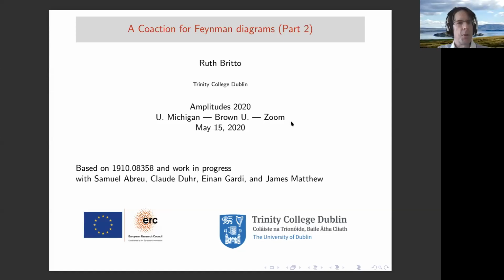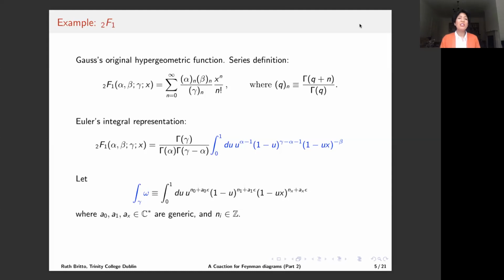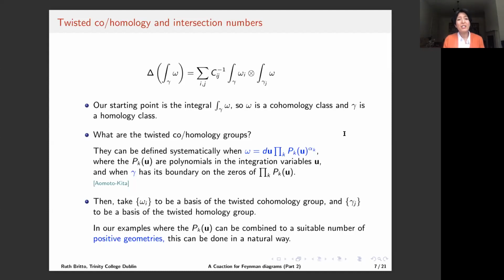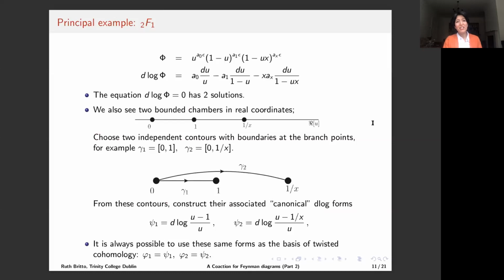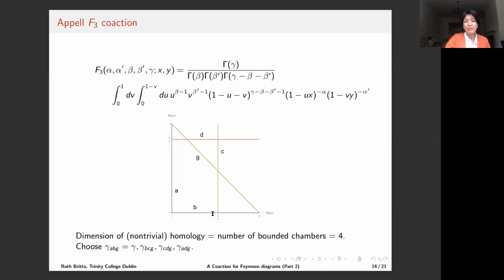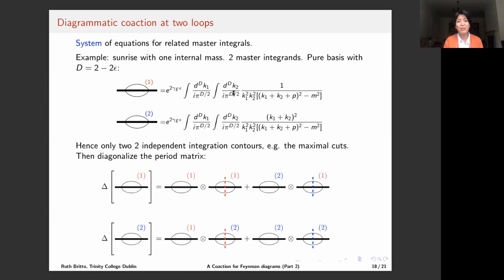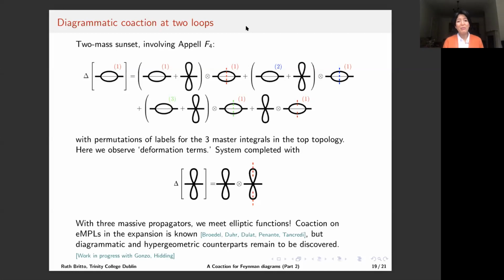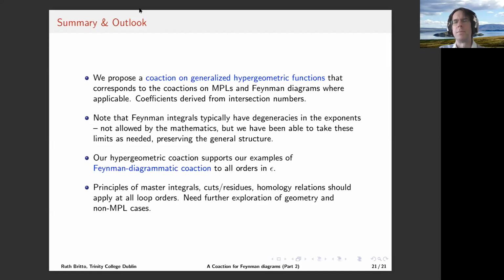Zoomplitudes 2020: Ruth Britto (Dublin)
Ruth Britto (Dublin)
"A Coaction for Feynman Integrals (Part 2)"